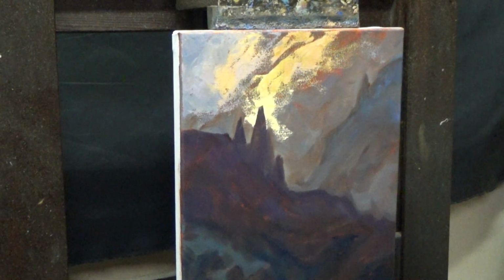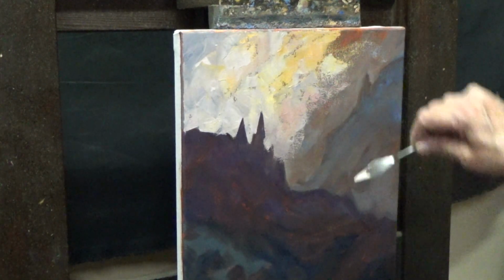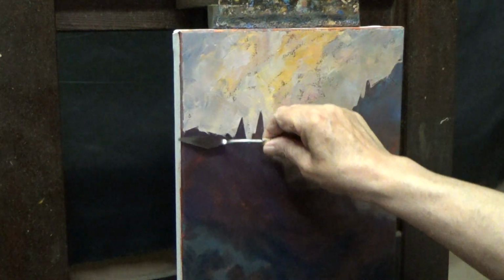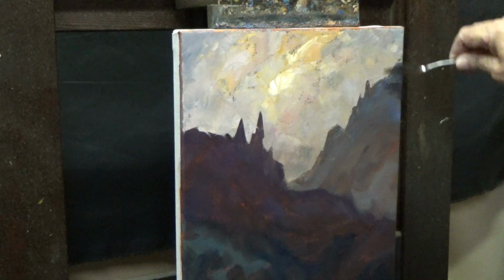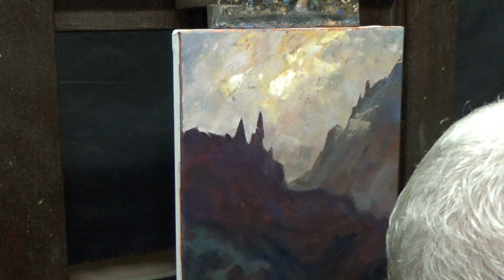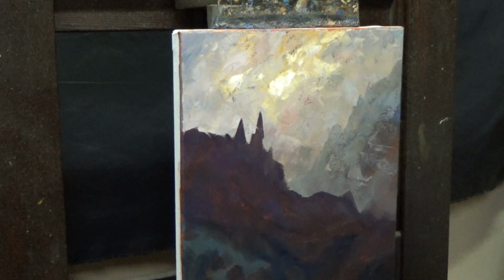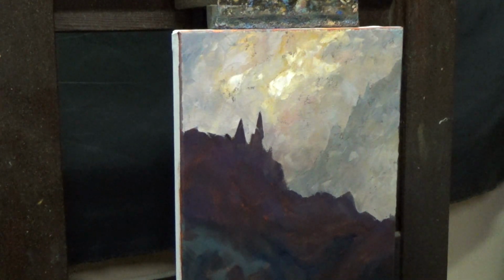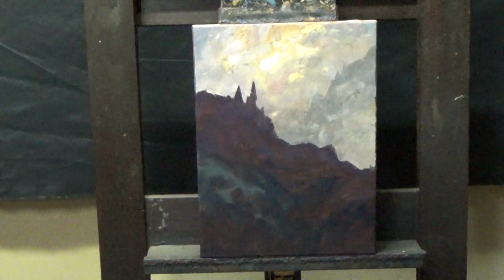Some Mountain Vapors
We'll paint some moisture in the air today. Cheers!